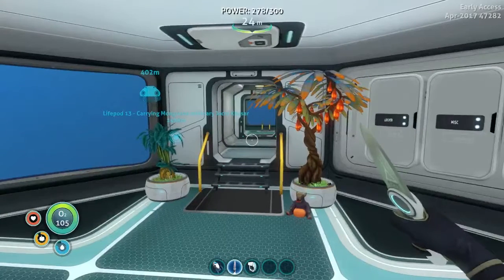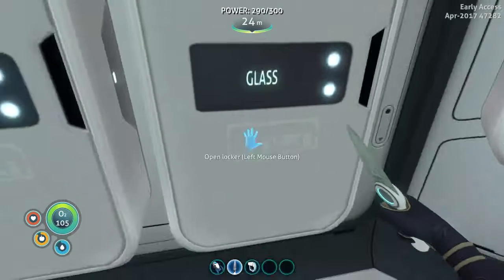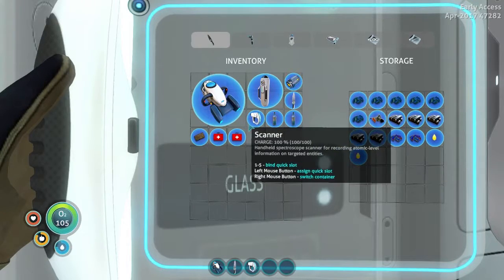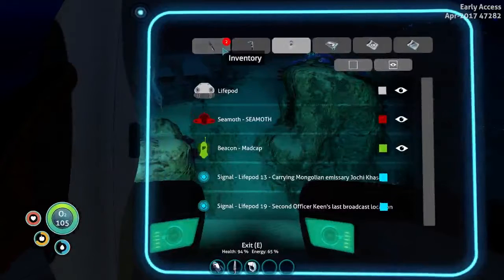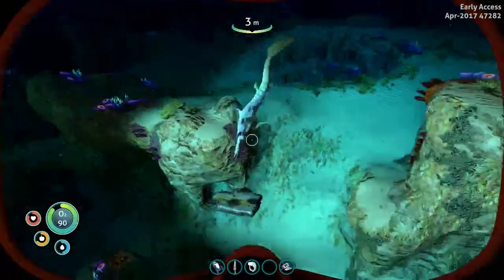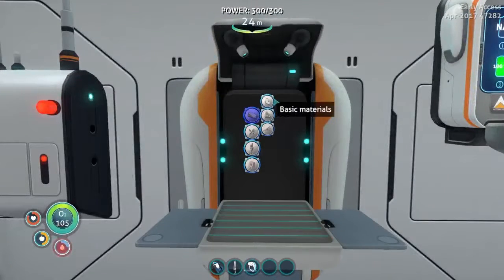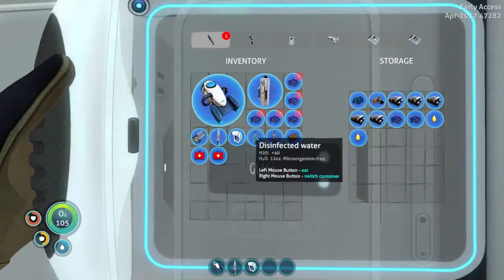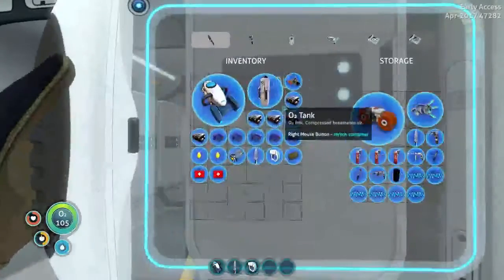Building the Cyclops! Subnautica Gameplay Episode 9